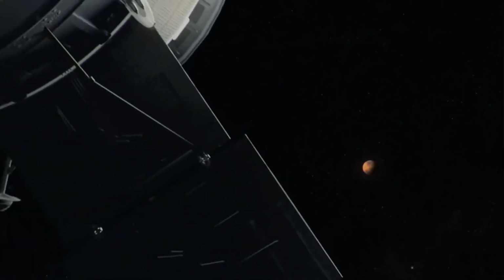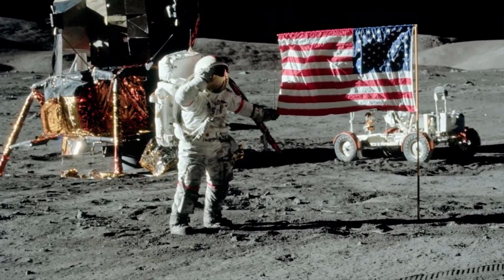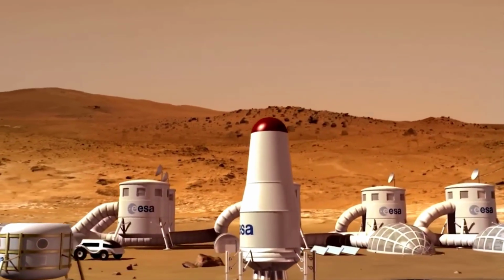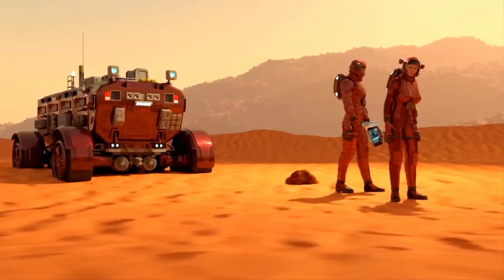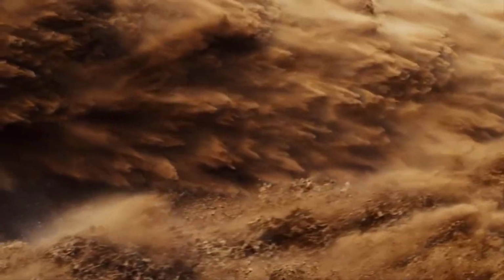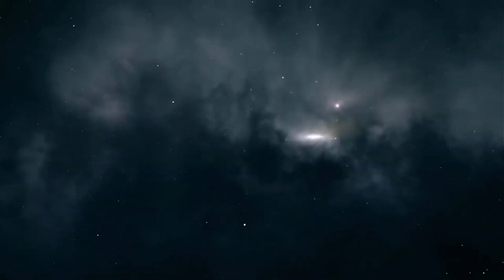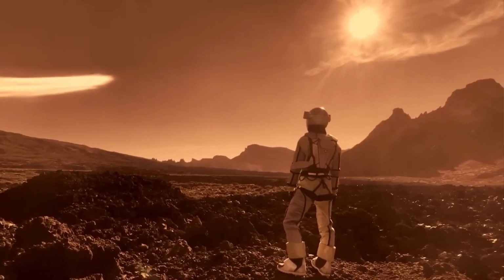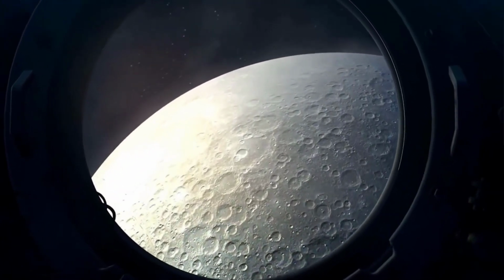Discoveries About The "Red Planet" That You Need To Know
We address Mars as the “Red Planet” owing to its distinct color. Now, why do we need to discuss the fourth nearest planet that’s near to the sun? As we are all aware, the numerous missions taking place by ISRO, NASA, even SpaceX, have made Mars quite a hot topic. People have been talking about creating colonies on Mars. The question is why?